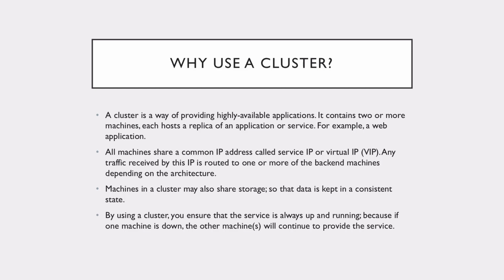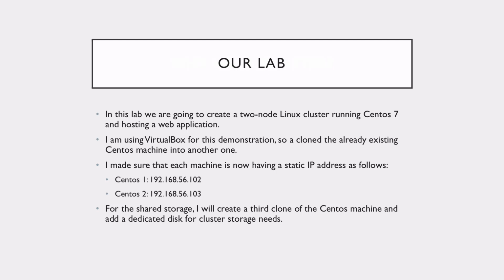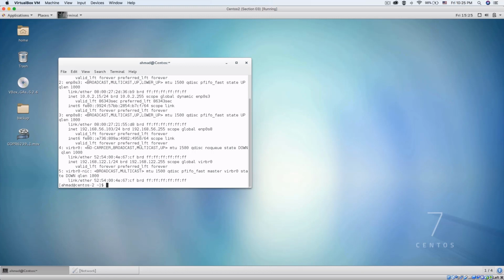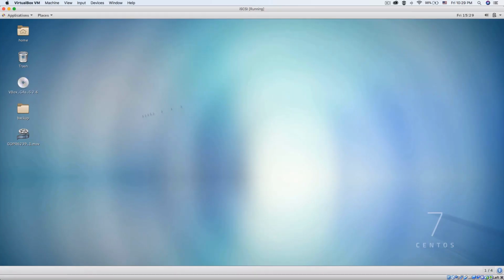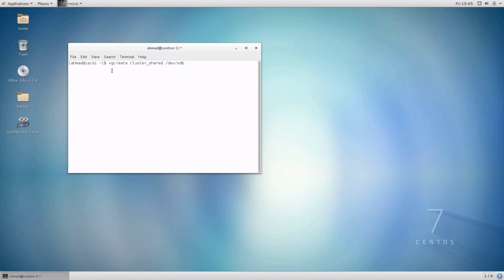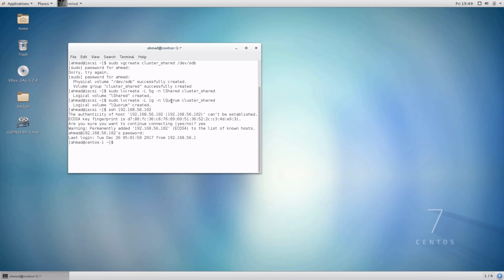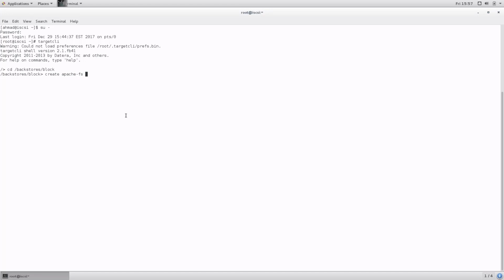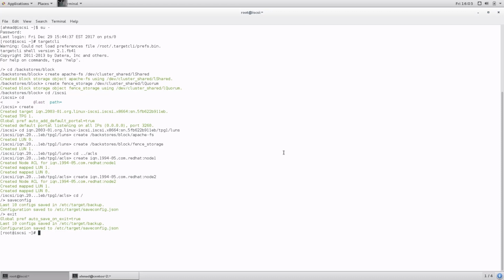Build A Complete Linux Project | Clustering Server | Part 1 | Eduonix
Eduonix brings you another complete project in Linux! This time we will be making a Clustering Server. It's another detailed project and cannot be completed in one video so we will do it in parts, ok?

So what is Clustering? it basically means establishing a connection between two or more servers so that they both work together as one. It is a very scalable solution in Linux as you can add resources to it and it's also very easy to configure. In today's class we will be focussing on two main things:

1. Understanding what clustering is further in detail.
2. Preparing the iSCSI storage for our project!

Seems like a fun class, so without any further ado, let's get started!

Get instant access to this course, along with certification on our

Missed the campaign on Indiegogo? No worries, you can pre-order the AWS Architect and Developer Certification Program now on Eduonix. This course includes more than 50 hours of video content, tons of practice tests, handbook and lot more.